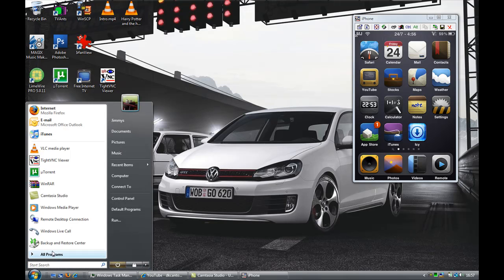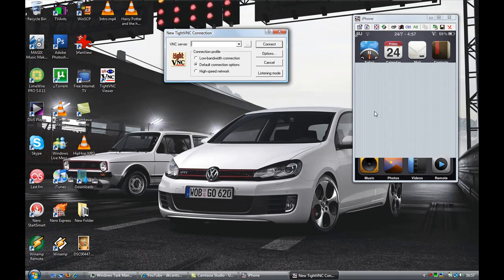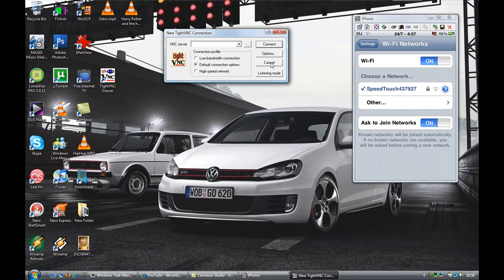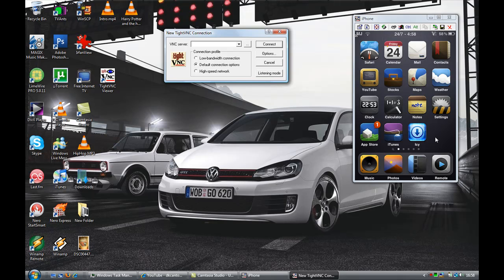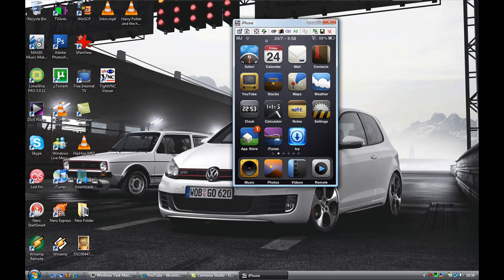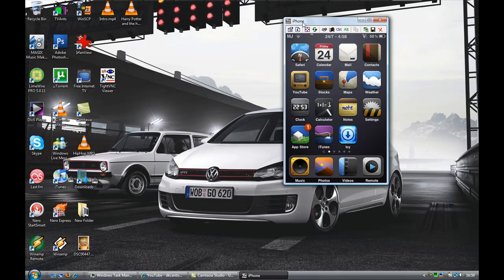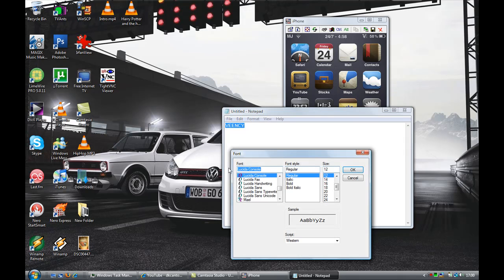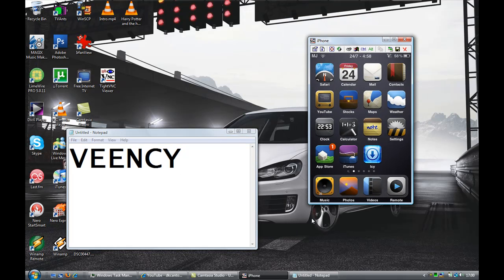How to view your iPhone / iPod Touch on your PC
Download on  iPhone / iPod Touch " Veency "
Download on PC " TightVNC "